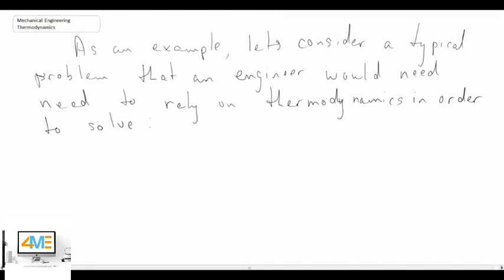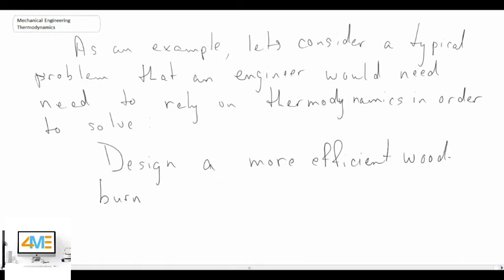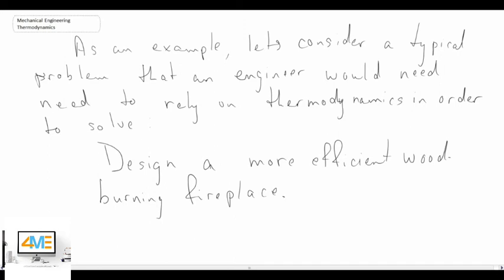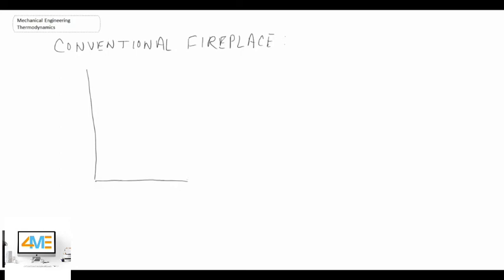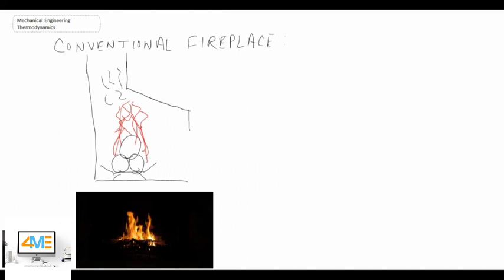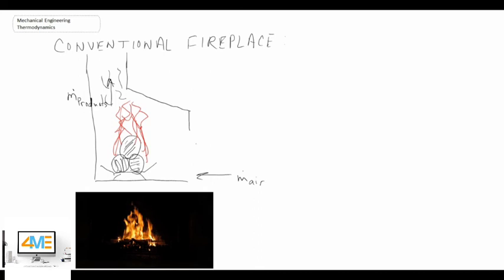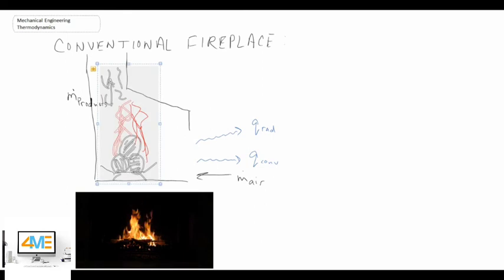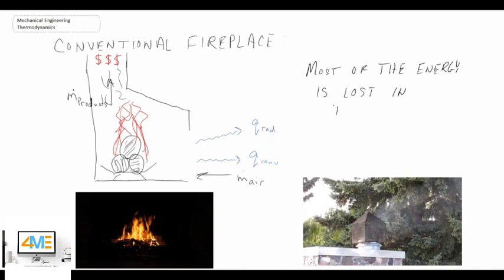Thermodynamics Lecture 1b: Basics of thermodynamics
Hello everyone,
In this lecture we will discuss about basic of thermodynamics. Also we will discuss about natural phenomenon related to Thermodynamics in real life.